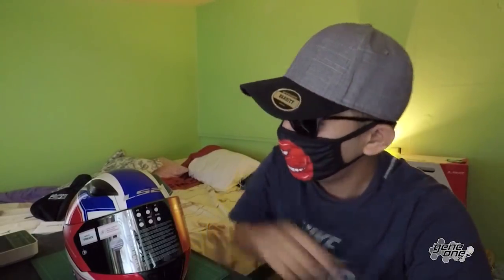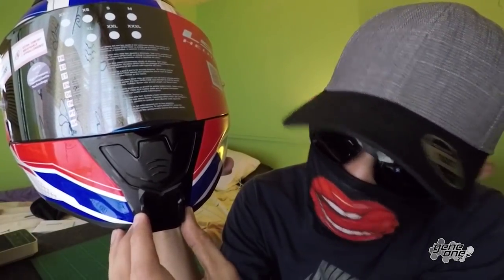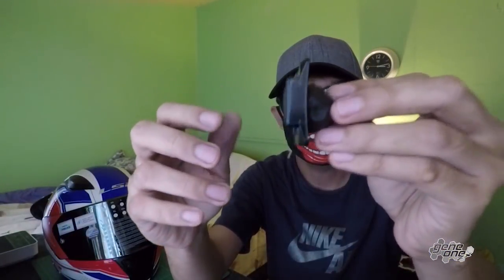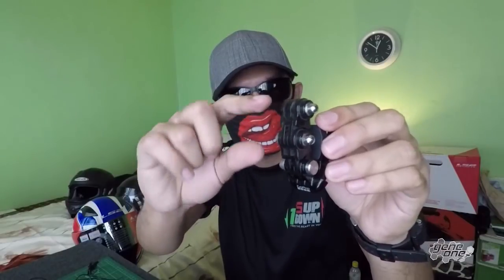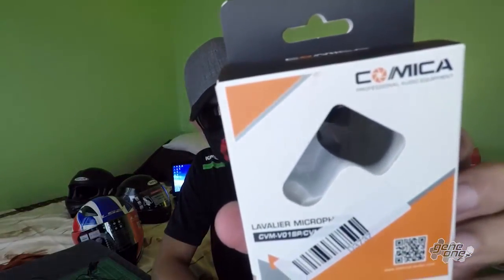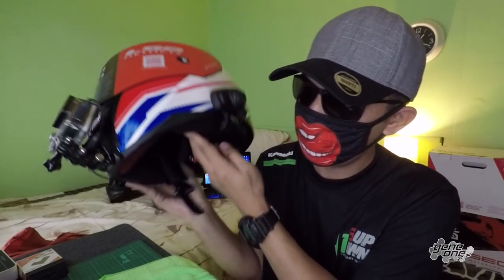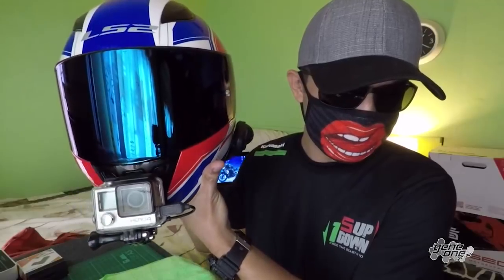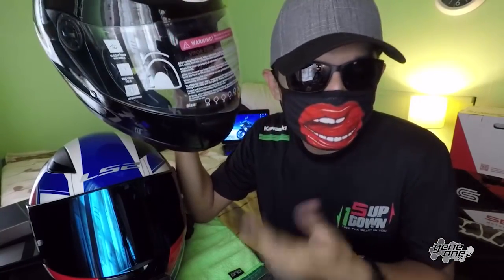G1ZX: LS2 Rapid Infinity Helmet + Motovlog Helmet Build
New motovlog helmet build. LS2 Rapid Infinity Helmet.

Follow our Dysfunctional Crew PH V2 at Facebook!

My Bikes:
2007 Honda Wave 125
2018 Kawasaki Ninja 400

My Gear:
Helmet
Camera
Gopro Hero 4 Black